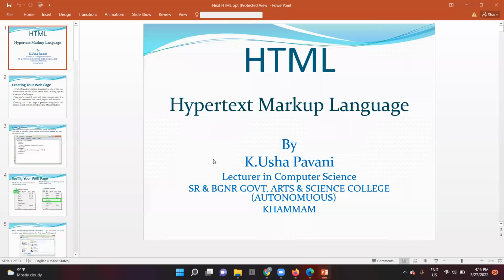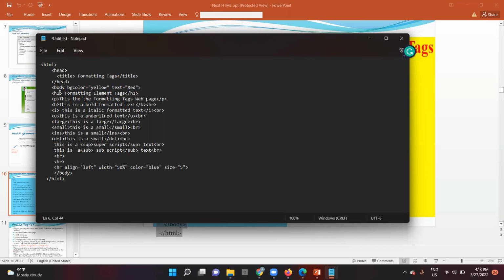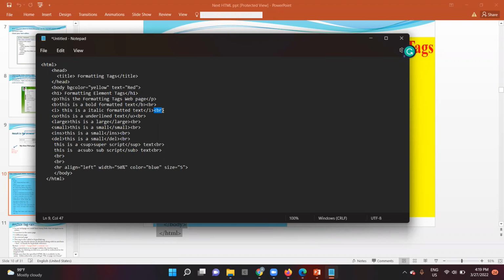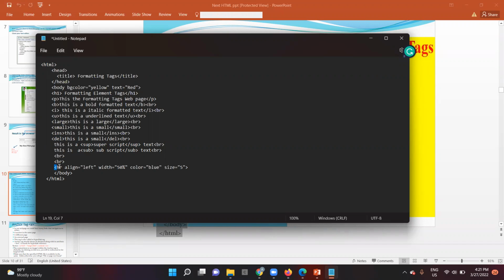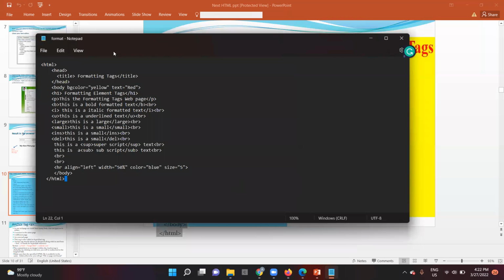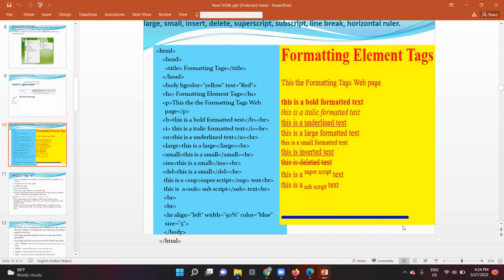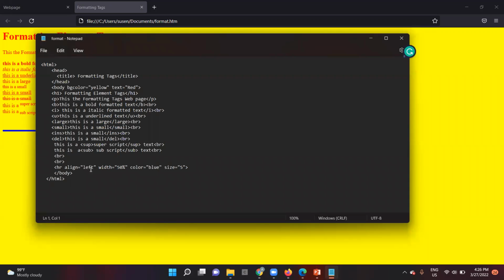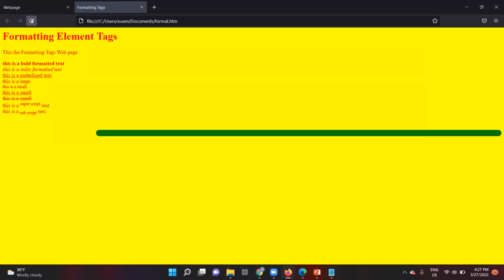HTML VIDEO - 2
Document from P. Anuradha
National level One Week Faculty Development Program on HTML Association with IIT-BOMBAY Spoken Tutorials